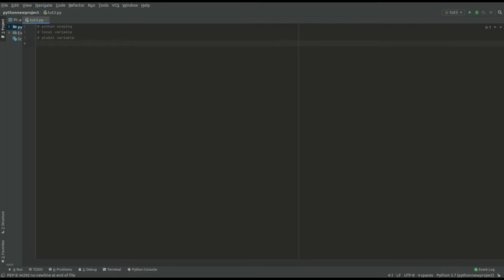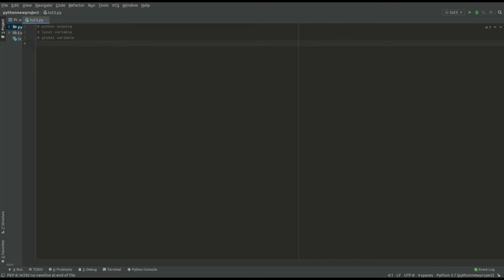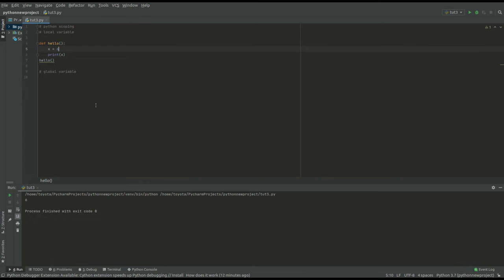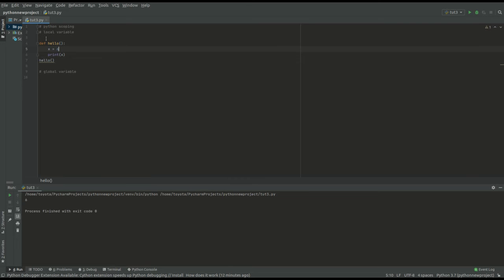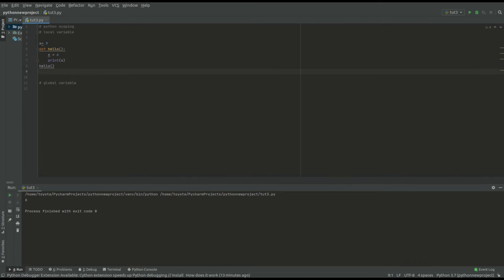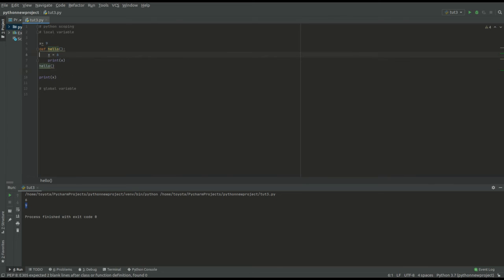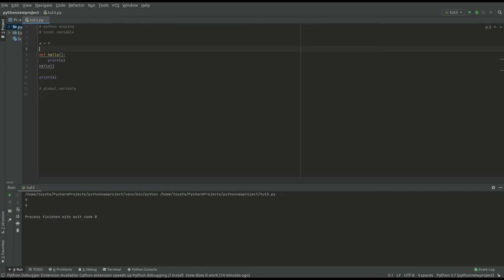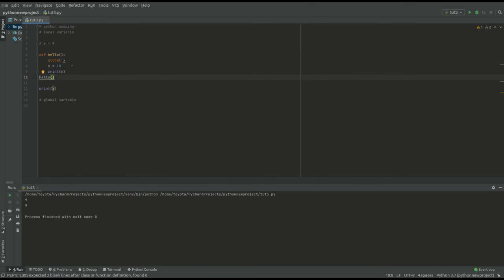Python Tutorial for beginners - Scoping variables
Scoping variables in python is essential in writing proper code especially when working on algorithms to solve a particular problem.

In this tutorial we discuss various types of variable scopes in python.
This entail local and global scopes with examples.

Go through the tutorial and let me know your feedback in the comments.

Thanks.